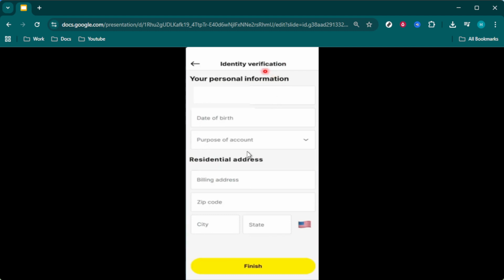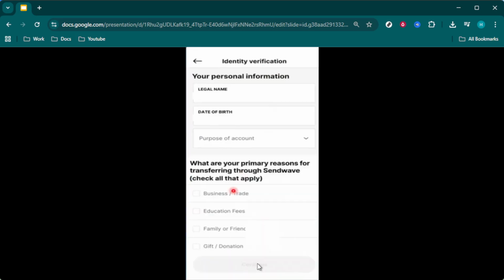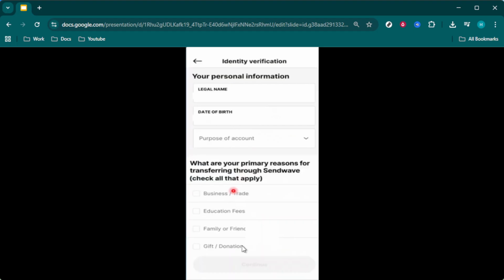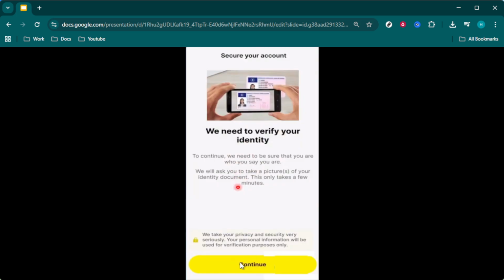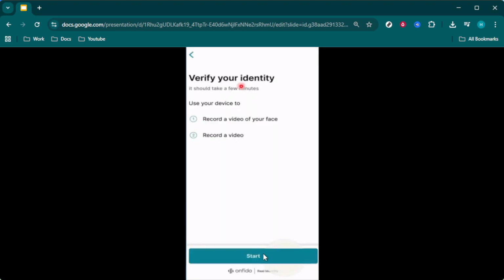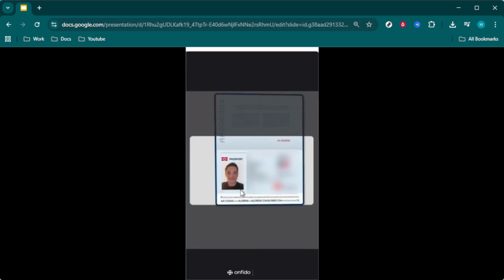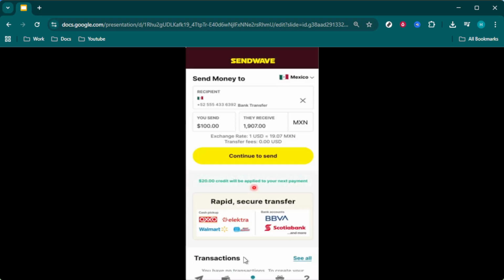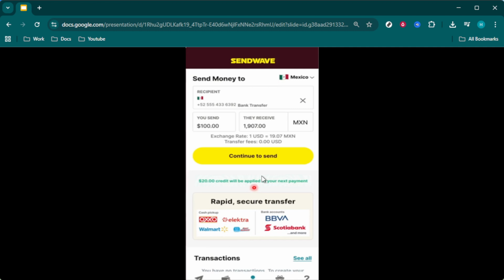SendWave Money Transfer Tutorial | How To Use SendWave To Send A Receive Money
Want to learn how to use Sendwave to send and receive money? 💸🌍 This complete Sendwave money transfer tutorial will guide you step by step, making it easy to send money internationally and receive funds safely and quickly. Perfect for beginners and anyone new to Sendwave!

✅ In this video, you’ll learn:
How to set up and verify your Sendwave account
Step-by-step process to send money securely
How to receive money and link your bank or mobile wallet
Tips for fast, safe, and low-fee transfers

Common mistakes to avoid when using Sendwave

Sendwave makes international money transfers simple, reliable, and convenient. By the end of this tutorial, you’ll be confident sending and receiving money anytime.